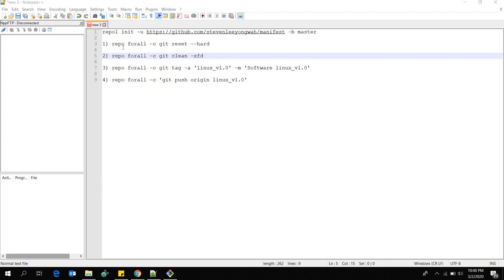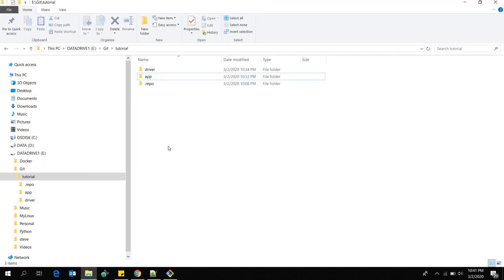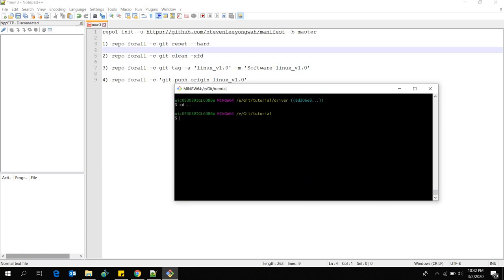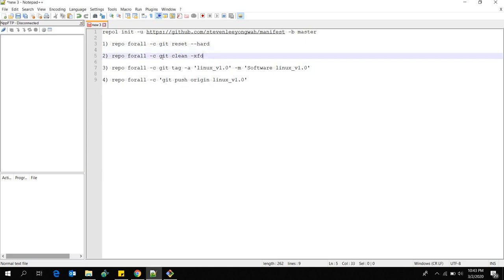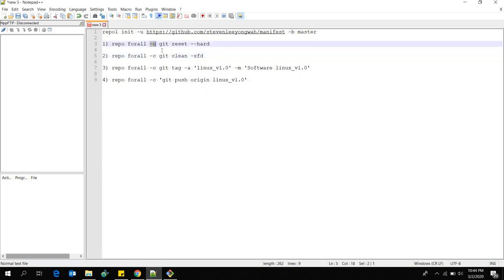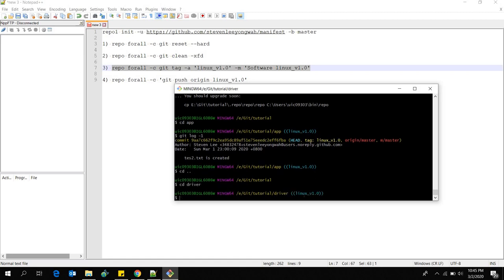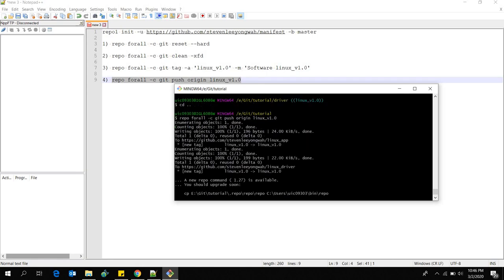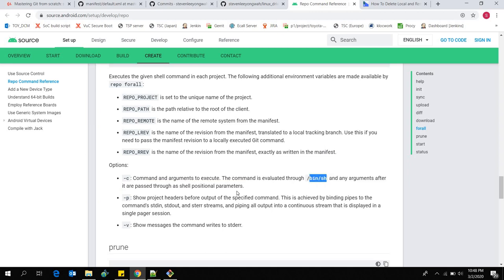repo forall c